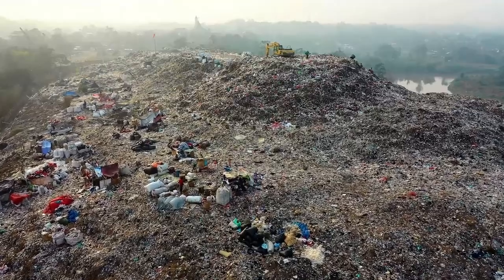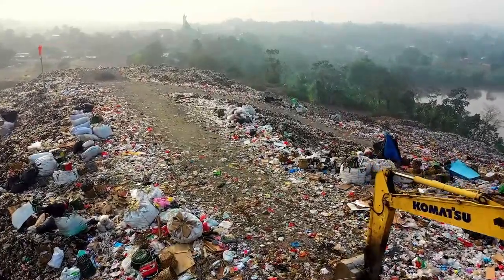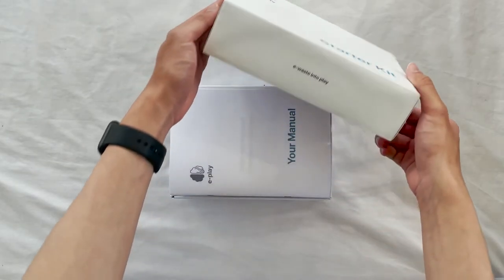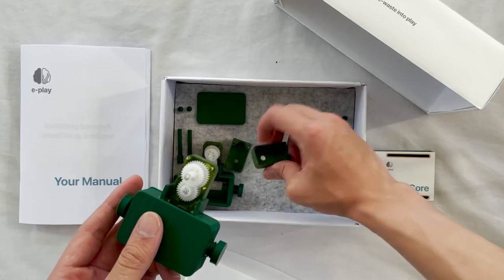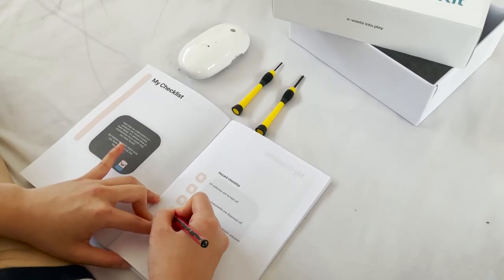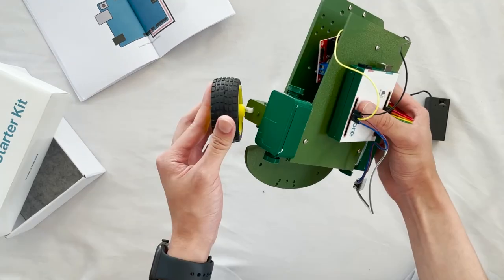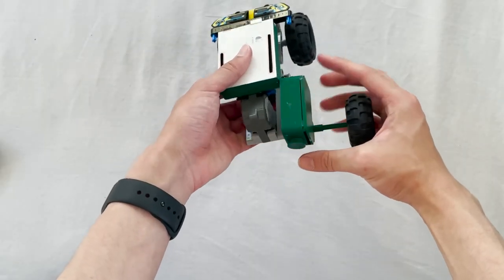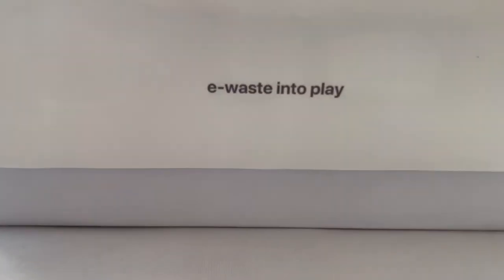e-play: e-waste into play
E-waste is one of the biggest challenges in our digital age.

E-play is an honours project which aims to reduce the number of usable components from going to landfill, and provides an alternative to the direction of the prevailing linear ‘take, make and dispose’ model as a first step towards the circular economy we want to see in the future.